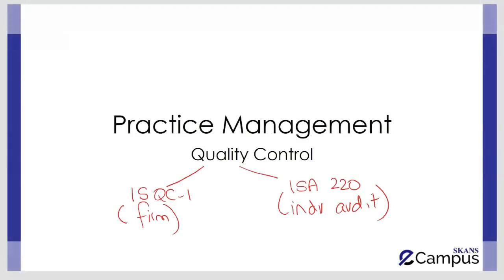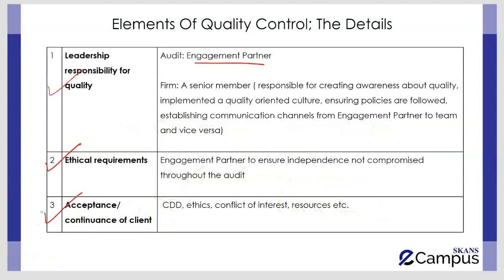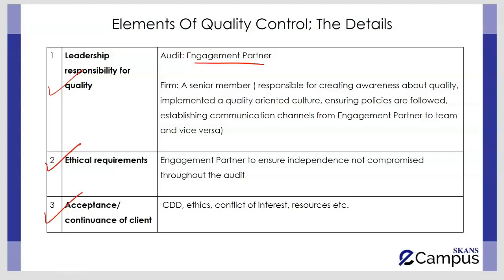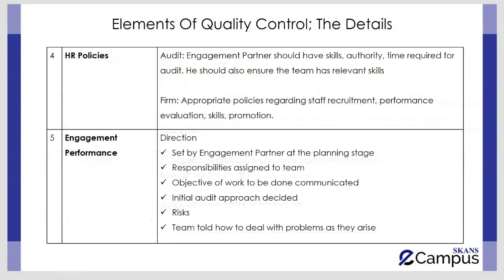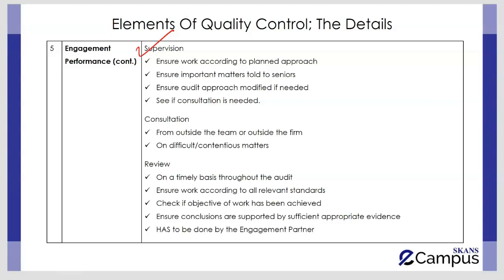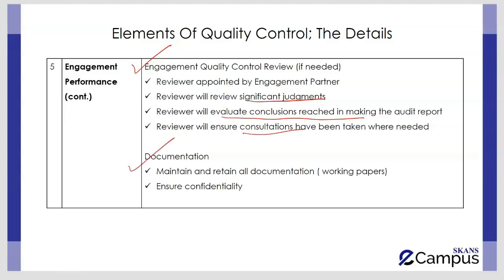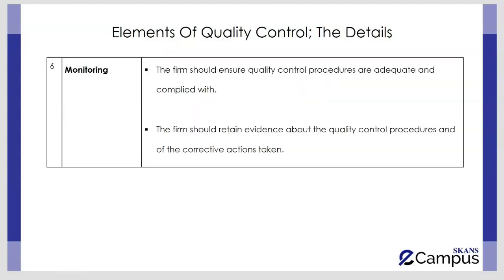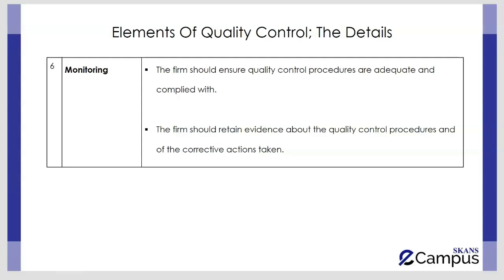ACCA-Advance Audit and Assurance -Quality Control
In this video our SKANS ECampus tutor for ACCA Advance Audit and Assurance -Quality Control